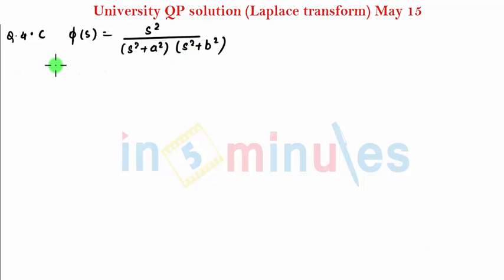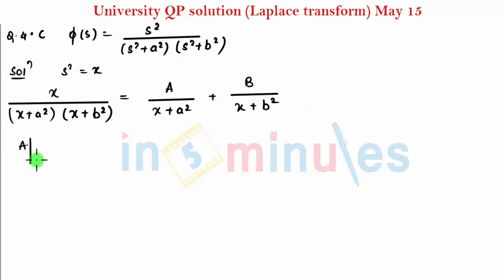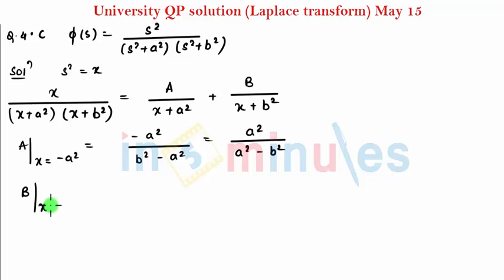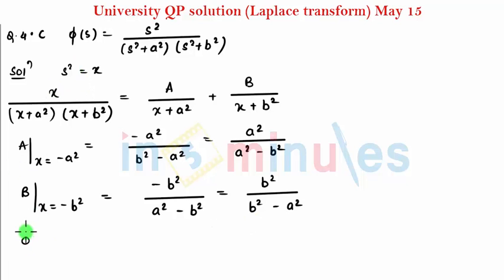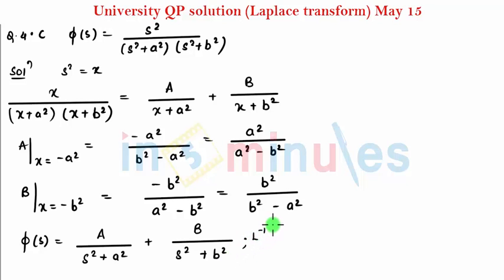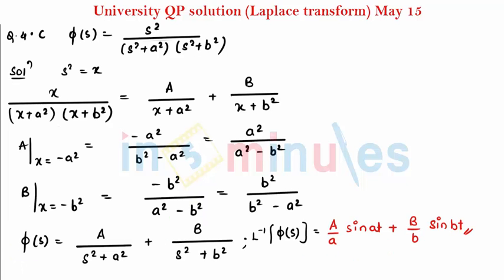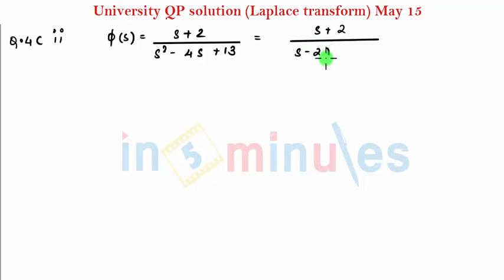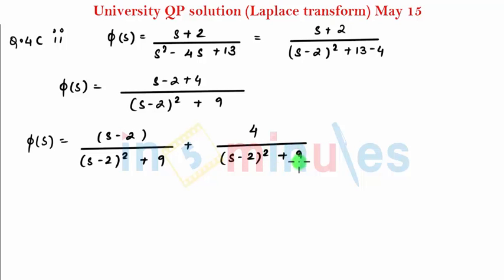M1 | 83 | Laplace Transform_May-15 University question solution_(Part_5)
This video explains about May-15 University question solution_(Part_5).

Pre - Requisite -